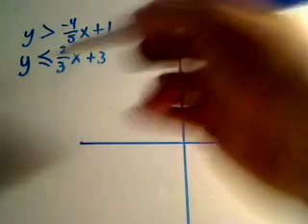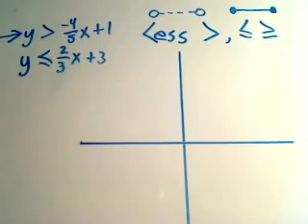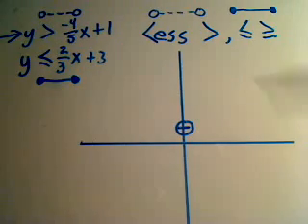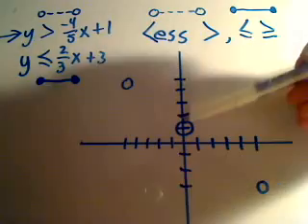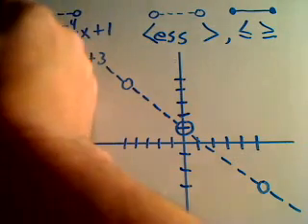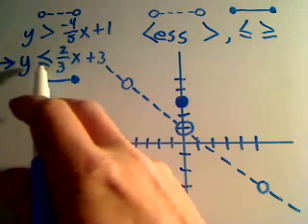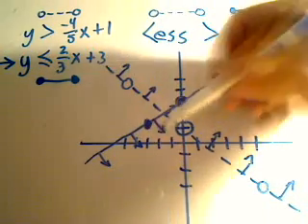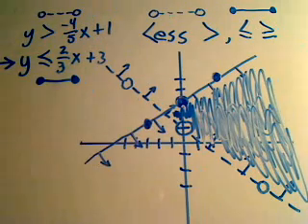Algebra 1 - Graphing Systems of Linear Equations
This is my video on how to graph systems of linear equations..i hope it helps you..